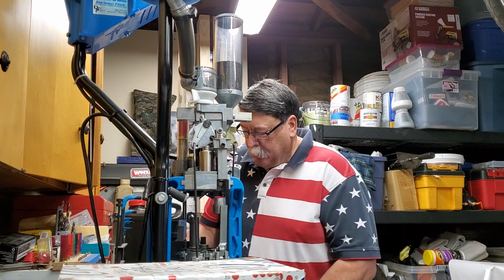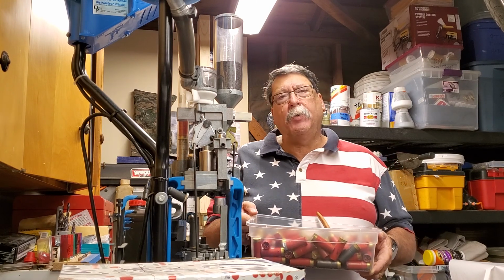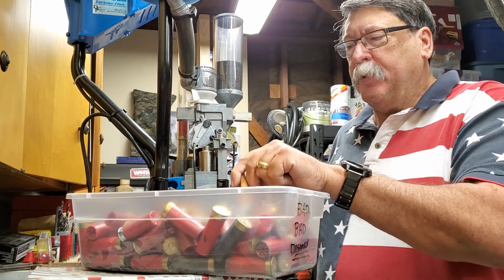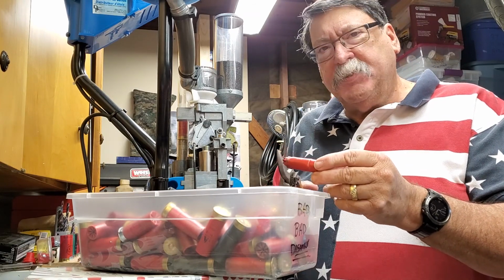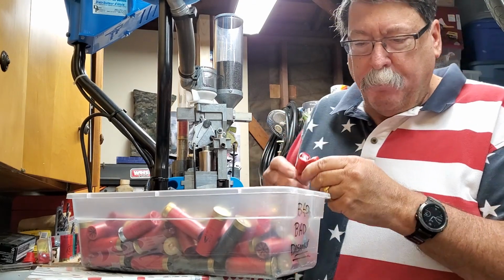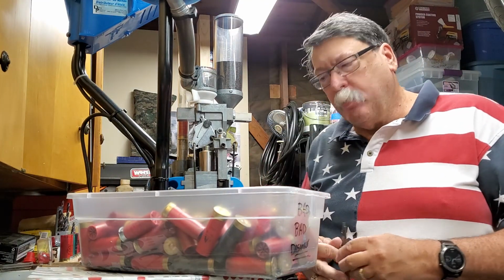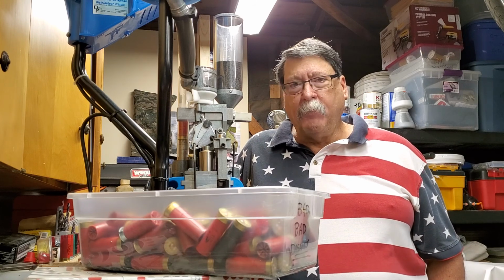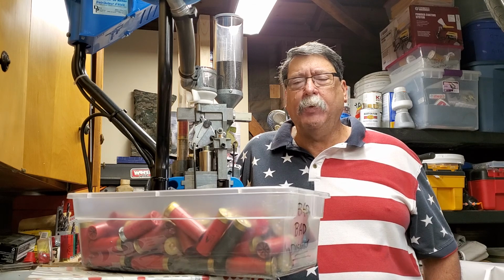Unusable reloaded shot shells.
How to save the powder and shot from a badly loaded shot shell